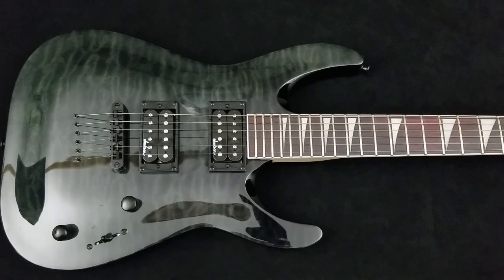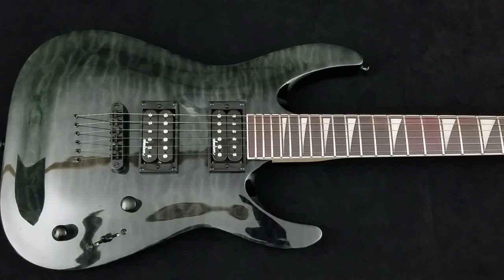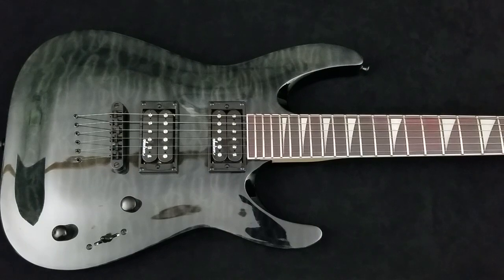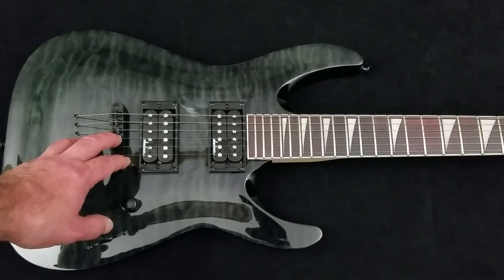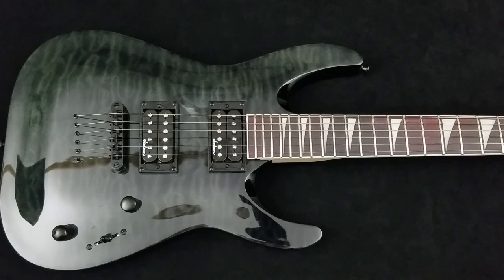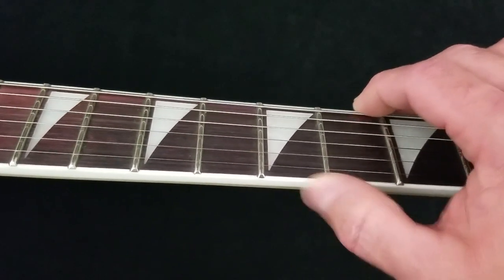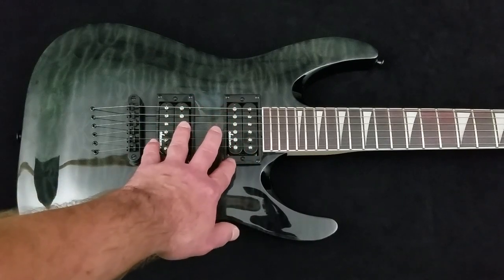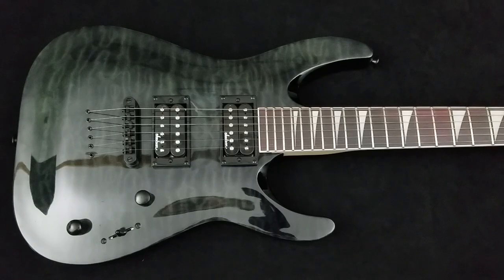Jackson JS32TQ Dinky. Budget guitars and beginner guitarists.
Jackson JS32TQ Dinky. Budget guitars and beginner guitarists. The first in a new series aimed at helping young beginner guitarits find the perfect first guitar.